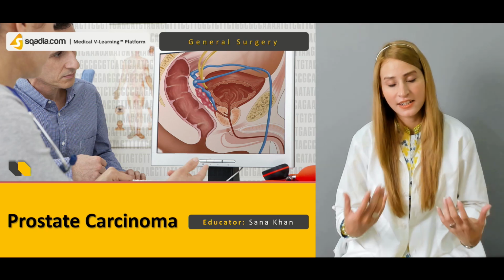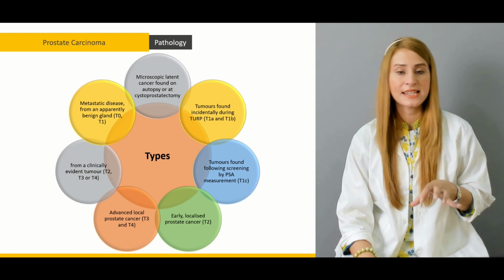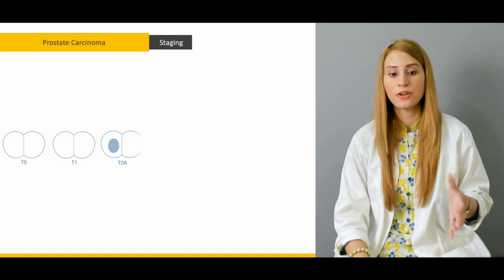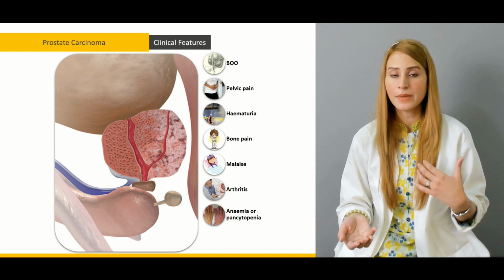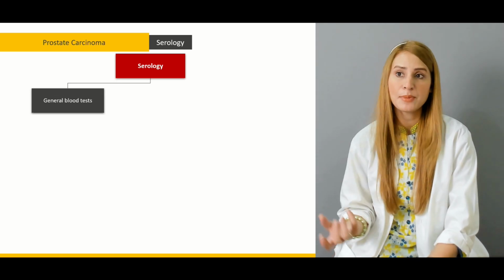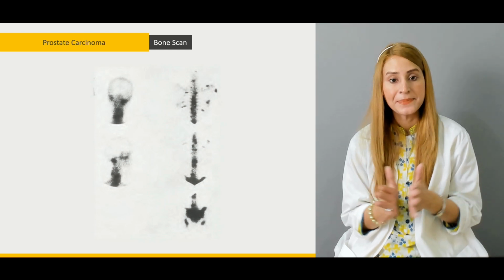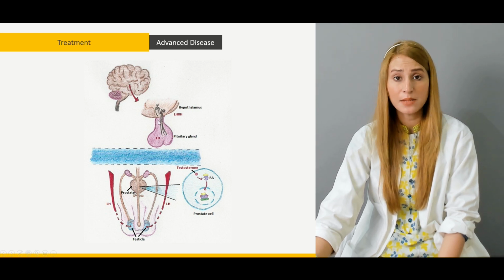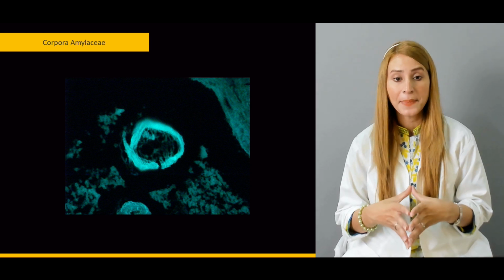Prostate Carcinoma | Pathology, Diagnosis, and Treatment | Lecture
In this online General Surgery lecture from sqadia.com, comprehensive medical education on prostate carcinoma is provided.

All details about prostate cancer pathology and its types are delivered, including prostate carcinoma histology, carcinoma spread and staging, and diagnosis through prostate carcinoma radiology.

Additionally, this medical pathology course highlights treatment via surgical techniques and chemotherapy. Prostatic calculi and corpora amylacea are also explained for better understanding.

▬ 🦠 Prostate Carcinoma ▬▬▬▬▬▬▬▬▬▬
Prostate carcinoma is cancer of the prostate gland, which is present only in males. The medical lecturer briefly explains the anatomy of the prostate to refresh medical students' knowledge and then moves to a detailed explanation of prostate cancer pathology, highlighting various types. Prostate carcinoma histology is made understandable, followed by a discussion on its spread and staging.

▬ 📋 Clinical Presentation ▬▬▬▬▬▬▬▬▬▬
Patients present with features such as pelvic pain, haematuria, bone pain, arthritis, anemia, or renal failure. Prostate carcinoma radiology is discussed, providing information on rectal examination through cross-sectional imaging with MRI and transrectal ultrasonography. Bone scans are also described for assessing prostate carcinoma.

▬ 🔬 Surgical Techniques ▬▬▬▬▬▬▬▬▬▬
Medical students will learn about surgical techniques in this pathology lecture. Prostatic biopsy, performed with the help of a transrectal needle, is discussed in detail. Other treatment options for prostate cancer include radical prostatectomy, radical radiotherapy for early prostate cancer, brachytherapy, orchidectomy, and medical castration. These techniques are comprehensively described, highlighting their benefits and challenges.

▬ 💊 Chemotherapy and Other Treatments ▬▬▬▬▬▬▬▬▬▬
Cancer chemotherapy is also discussed as a treatment for prostate cancer. Prostatic calculi, which cause urinary tract infections and prostatitis, are also covered. Treatment through transurethral resection is explained, along with medical education on corpora amylacea.